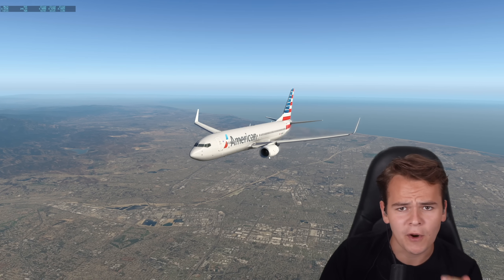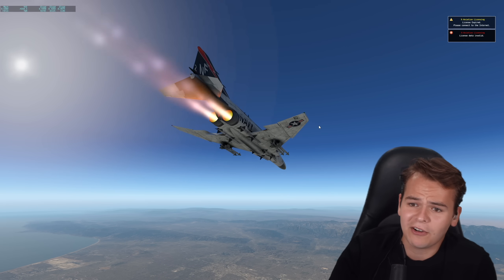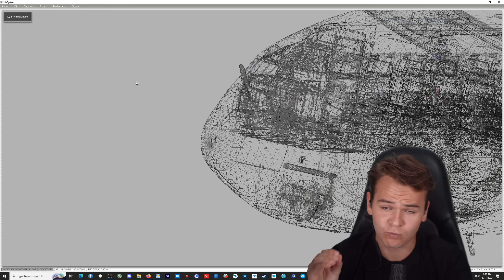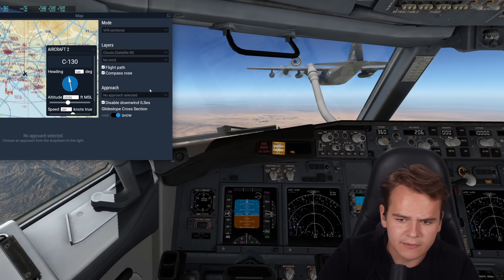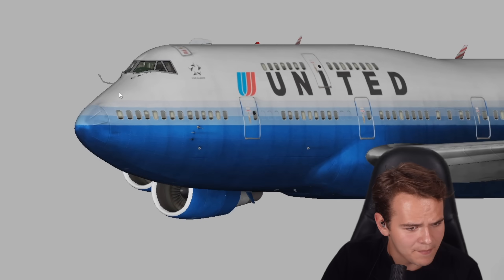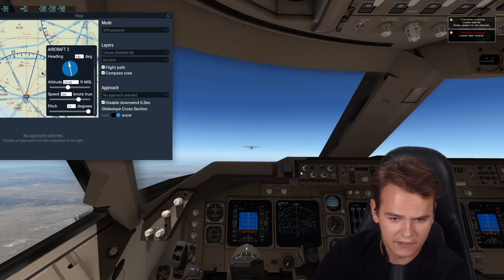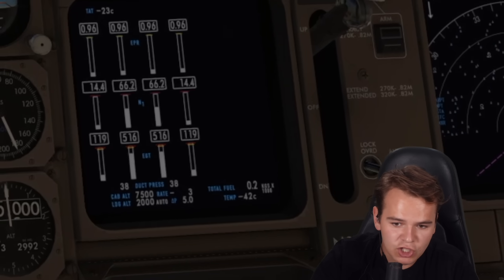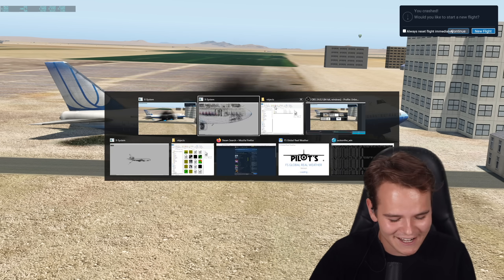I Made Airliners REFUELABLE In MIDAIR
Today's Video: I Made Airliners REFUELABLE In MIDAIR

PC:
16" MacBookPro for editing.

©Swiss001 2021